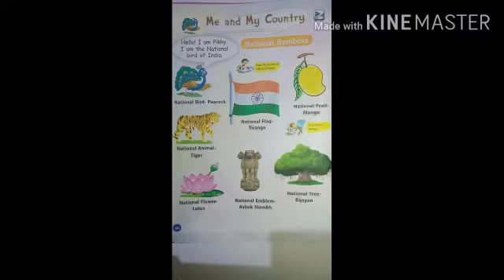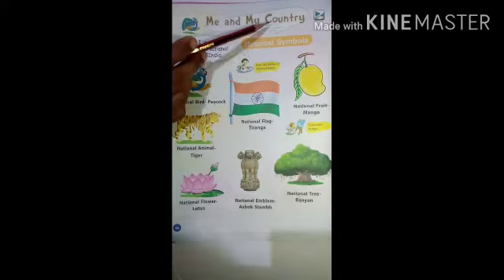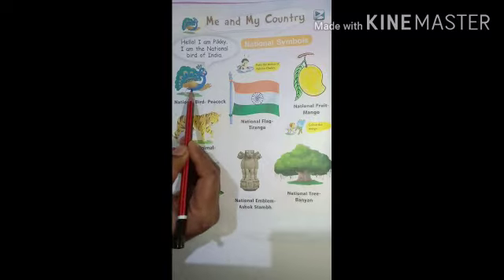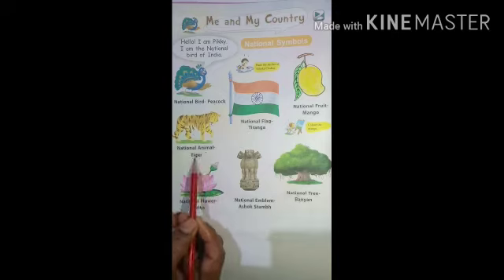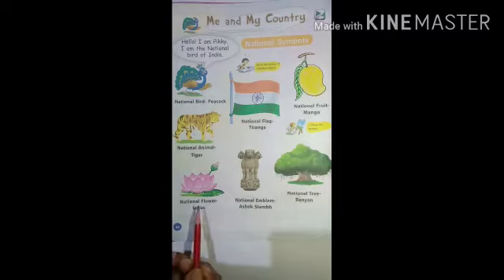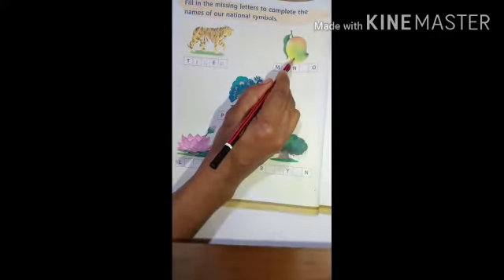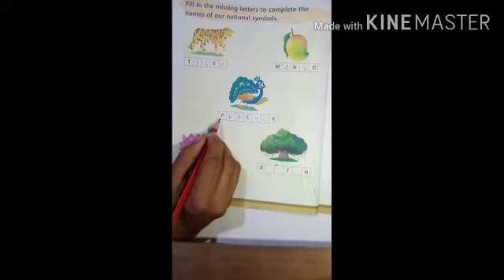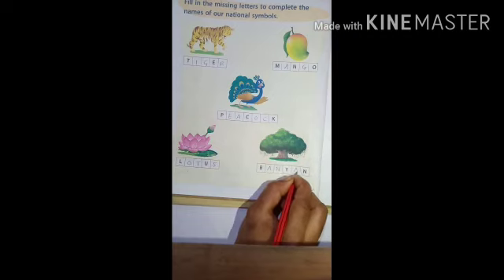Sr.kg/EVS/Me and My Country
Video from Khyati